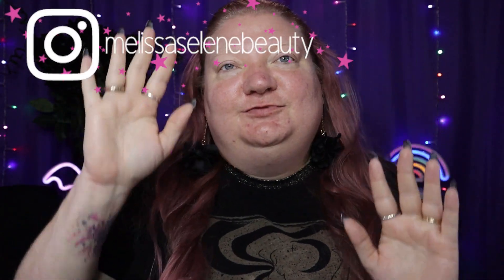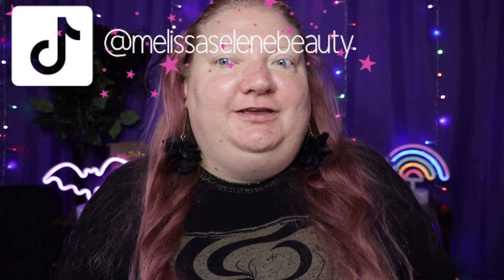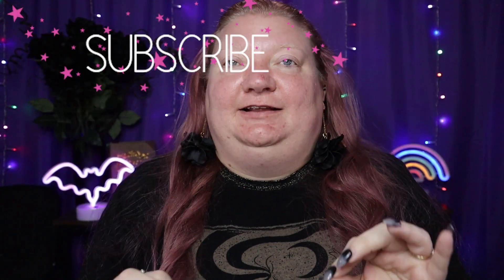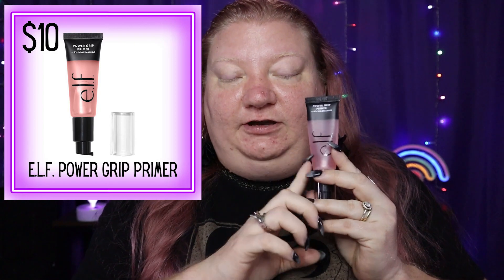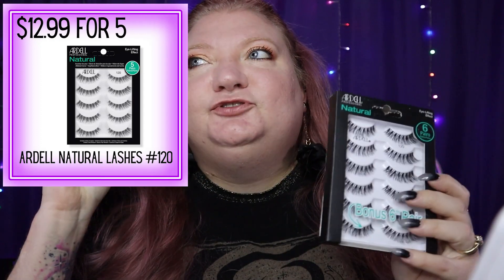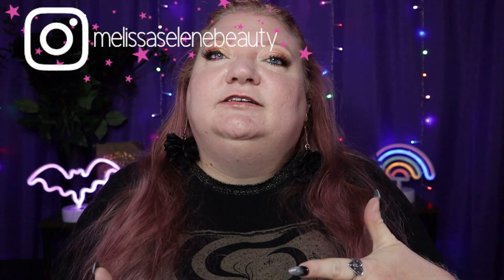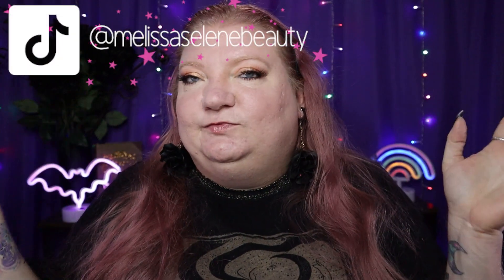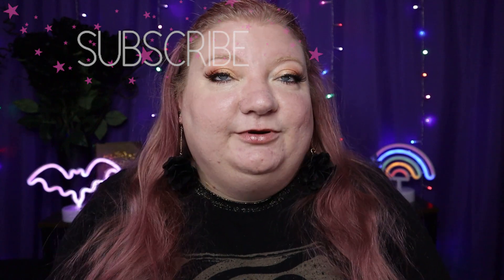BEST DRUGSTORE MAKEUP!! Gems under $15!!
Do you love testing out new makeup products but hate spending a lot of money? Look no further! In this video, I'm going to show you the best drugstore makeup products that are all under $15!

Threads: melissaselenebeauty

 All products were purchased.